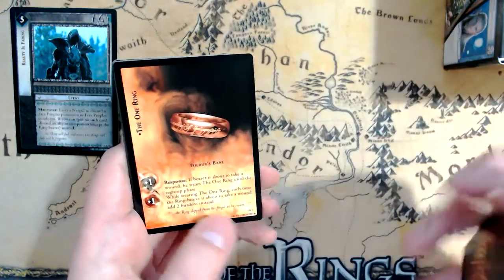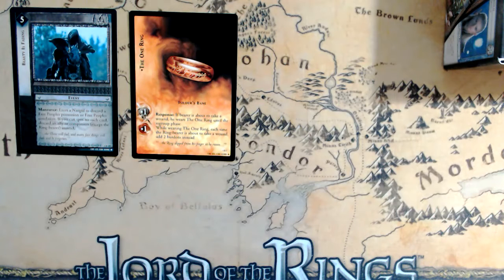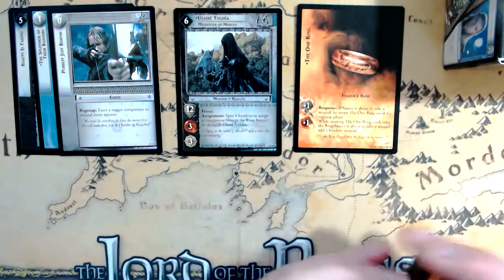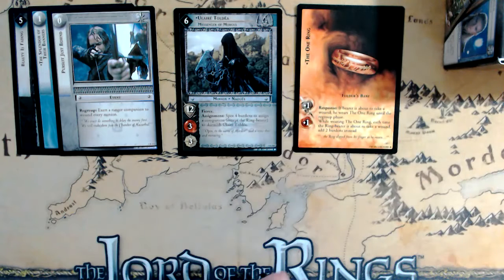Lord of the Rings LotR TCG Booster Box Opening - Fellowship of the Ring - NPC Series Episode 5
Join me while I crack open some nostalgia in the form of LotR TCG booster packs! This episode is the first half of box two for the Fellowship of the Ring series.